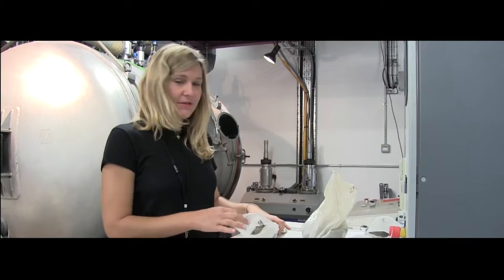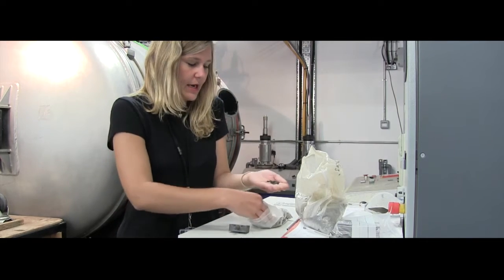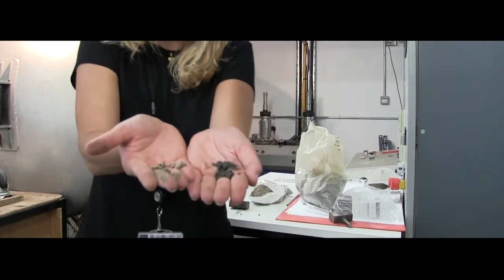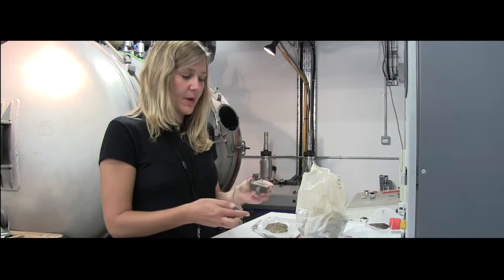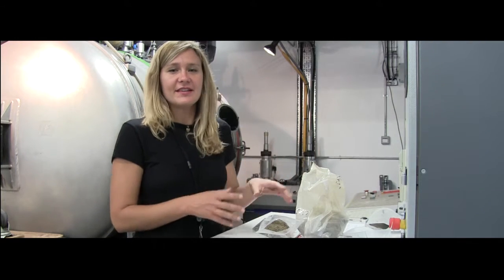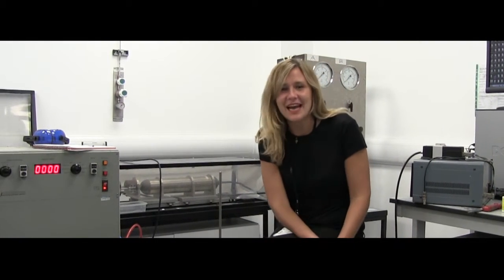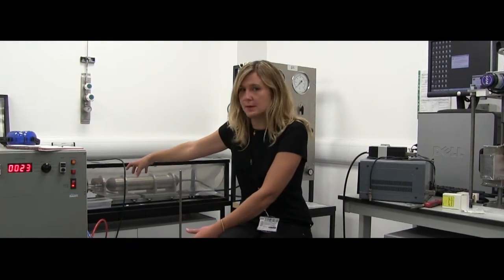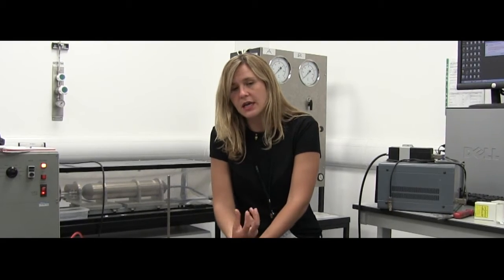Dr Catalina Taltavull - Research Fellow and Post-doc Researcher in Material Science and Metallurgy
Clare Hall Research Fellow - Dr Catalina Taltavull talks about her research in the Department of Metallurgy at the University of Cambridge.